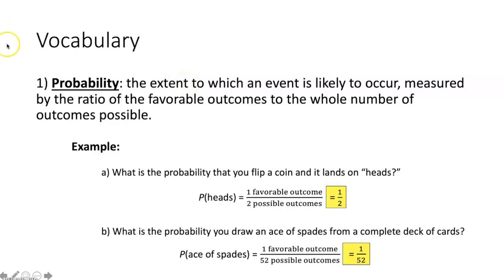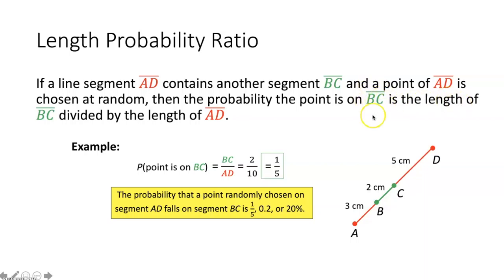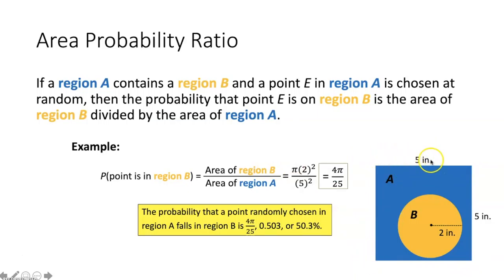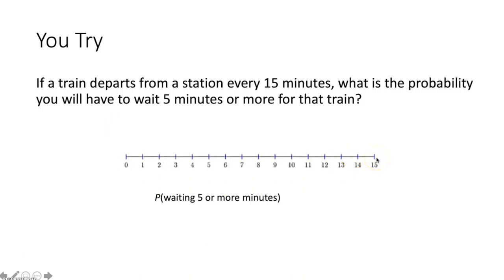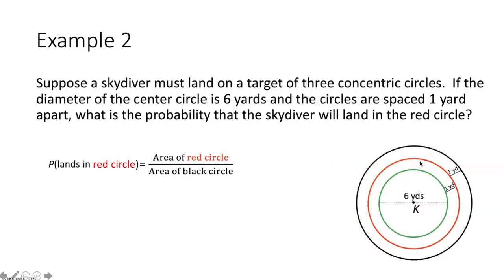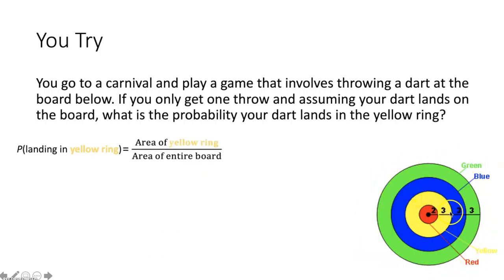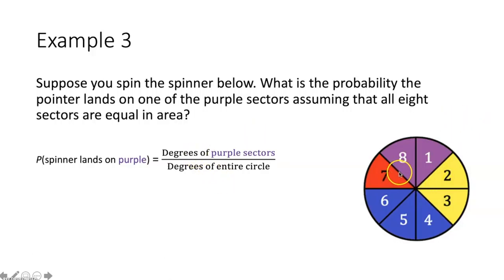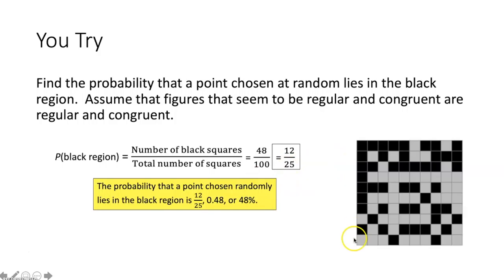Probability: Geometric Probability (13-3)